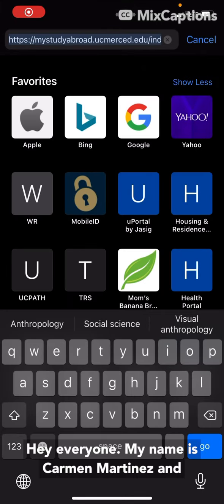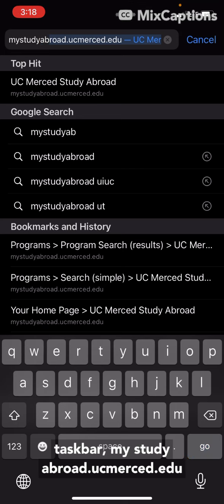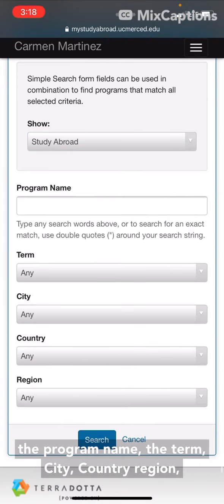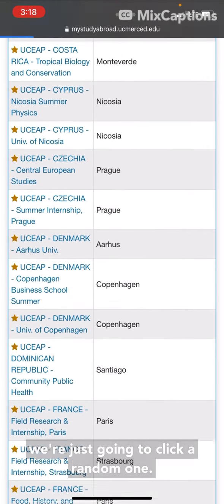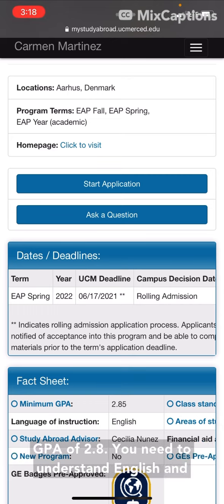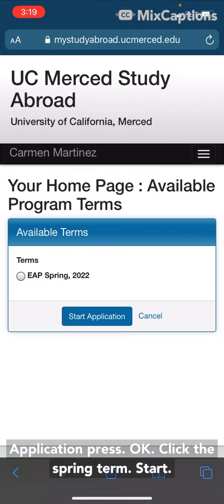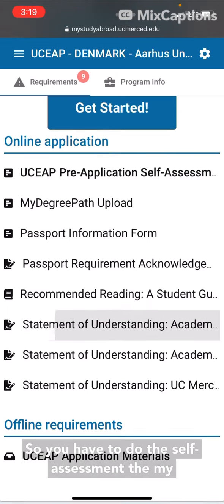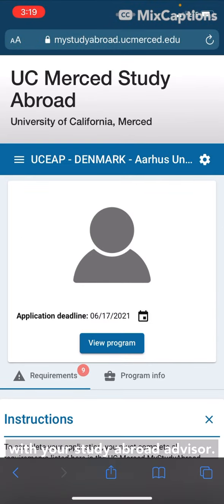How to Start an Application from a Phone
Carmen demonstrates how students can start a study abroad application from an iPhone.